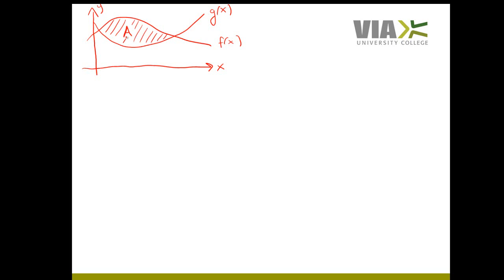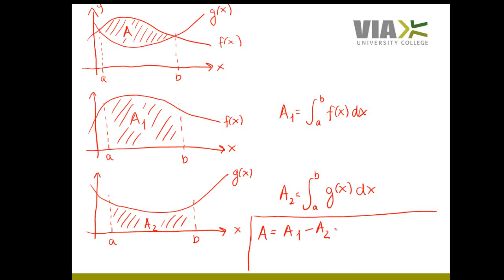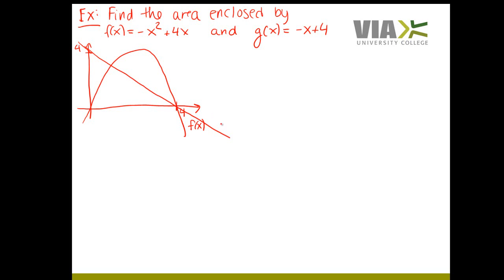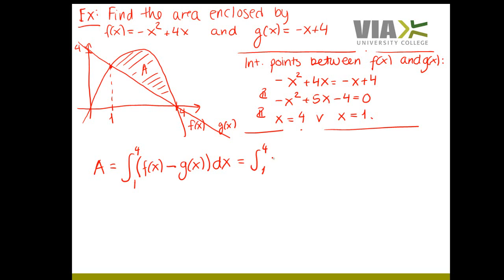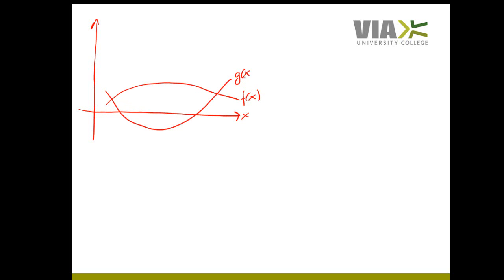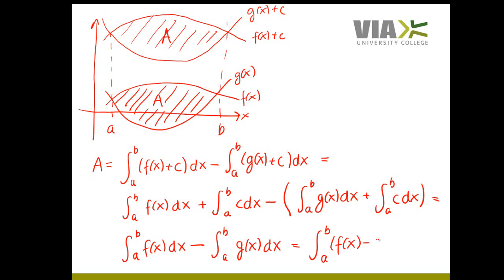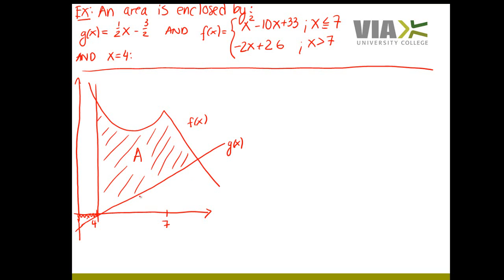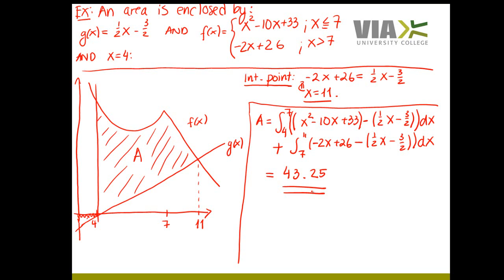Area_between_curves